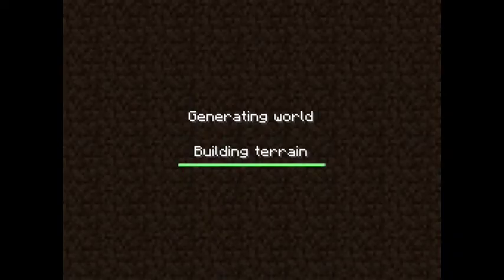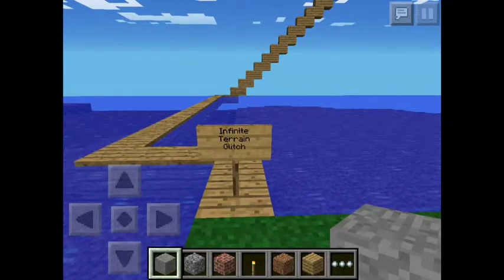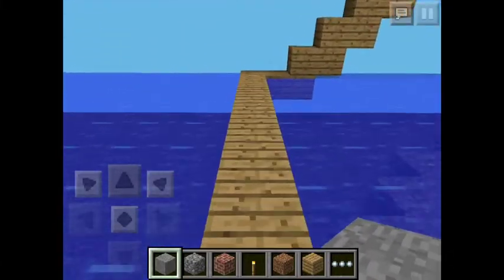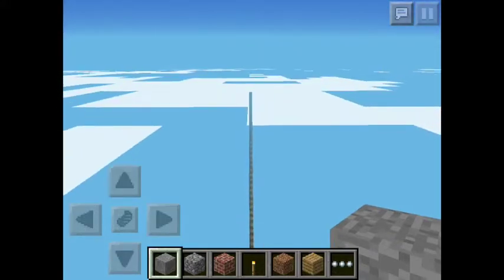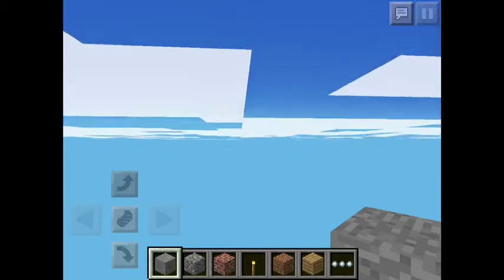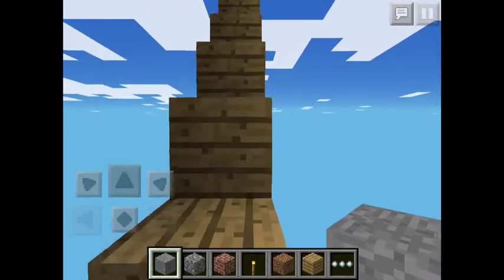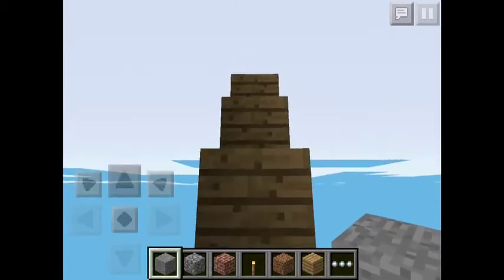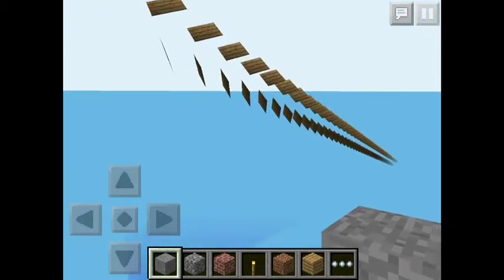Infinite Terrain Glitch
This video shows you an infinite terrain glitch.